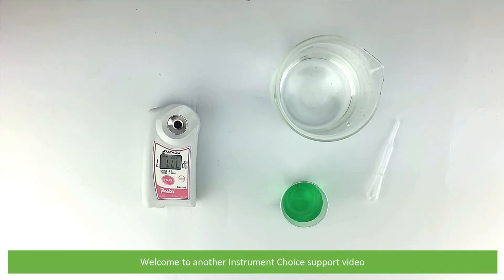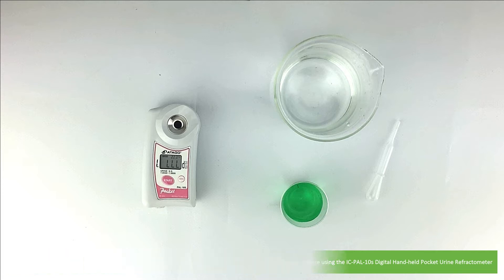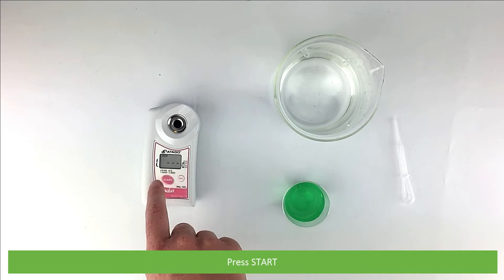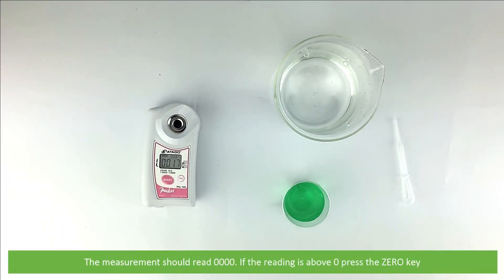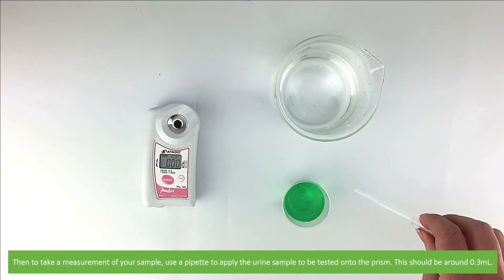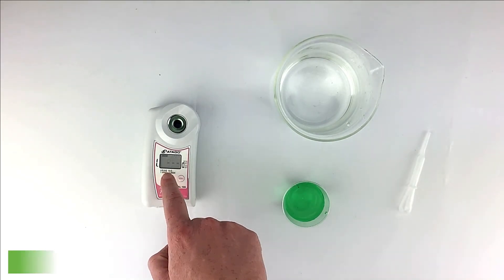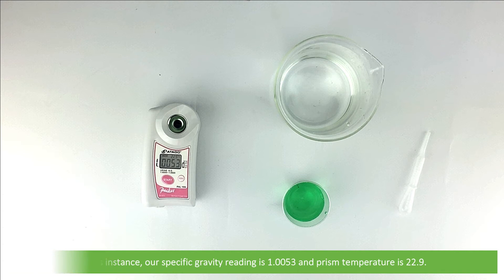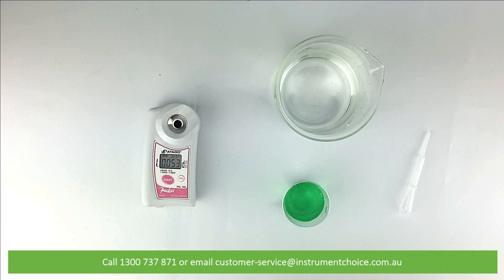How to Use a Digital Refractometer For Urine (Specific Gravity)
In this video, an Instrument Choice scientist demonstrates how to use a digital refractometer for urine (specific gravity).  In this video we use the Digital Hand-Held Pocket Urine Refractometer - IC-PAL-10s.